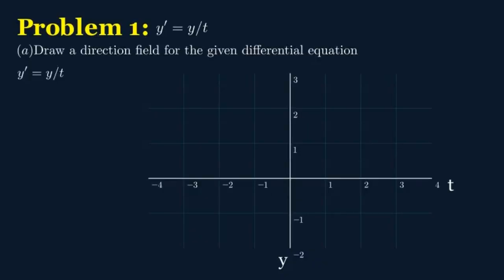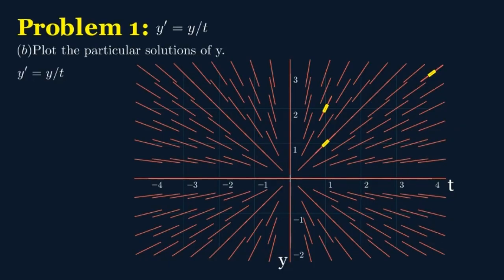Differential Equations: Solved Problems | Slope Fields 1/3 #1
Differential Equations: Solved Problems | Slope Fields 1/3

Get ready to explore Ordinary Differential Equations (ODEs) through step-by-step solved problems and visual techniques. In this video, we focus on slope fields (direction fields) – an essential method for visualizing solutions of first-order differential equations.

This is the first part of our Differential Equations course, designed to help engineering and math students master ODE concepts with clarity and confidence. Through detailed explanations and problem-solving sessions, you'll gain a solid foundation to tackle exams and real-world applications.

Topics Covered in This Series:

First-Order Differential Equations & Solution Methods

Exact & Non-Exact Differential Equations (Integrating Factor Method)

Bernoulli & Riccati Equations

Second-Order ODEs with Constant Coefficients

Direction (Slope) Fields & Solution Curves

Euler-Cauchy Equations (Homogeneous & Non-Homogeneous)

Reduction of Order & Abel's Theorem

Numerical Methods (Euler’s Approximation)

Differential Equation Systems & Matrix Solutions

Fourier & Power Series Solutions

This course is ideal for students in Mechanical, Electrical, Aerospace, Civil, Computer, and Industrial Engineering, as well as those preparing for university exams and finals.